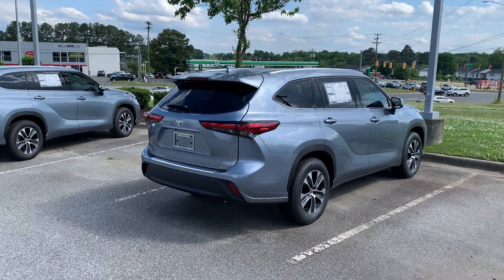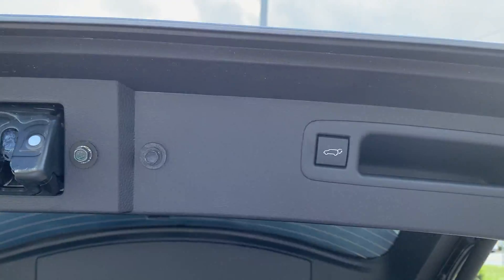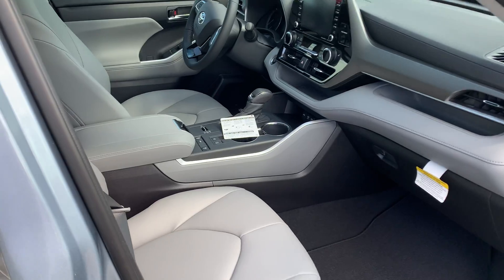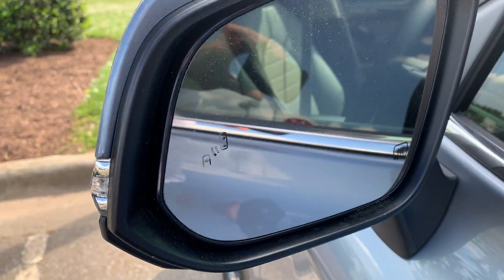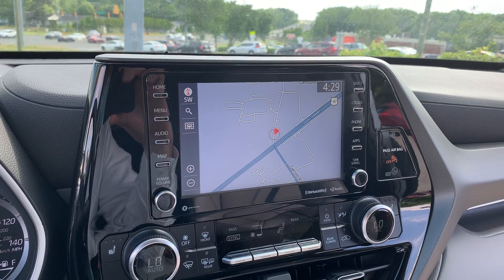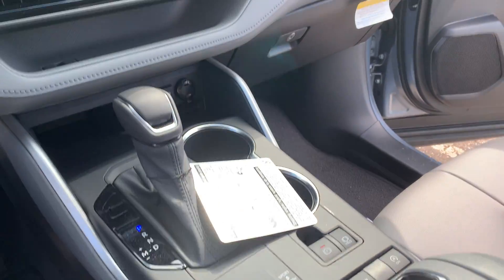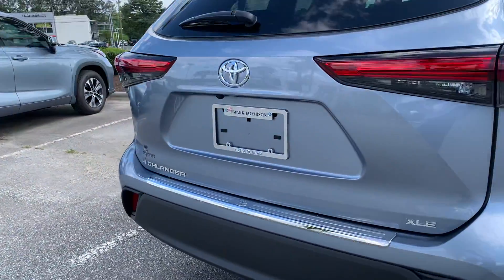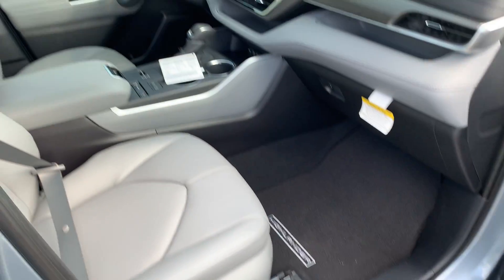Swanson Highlander XLE